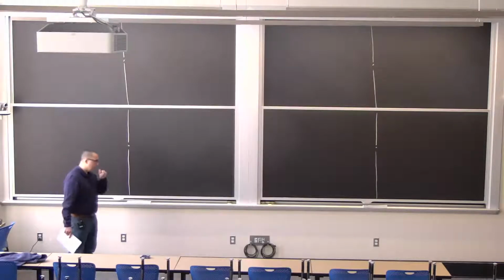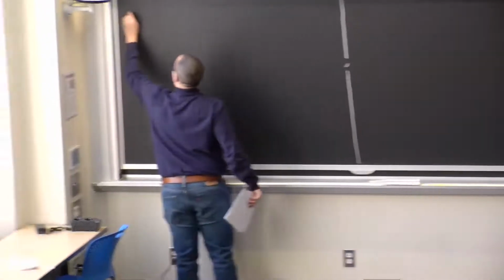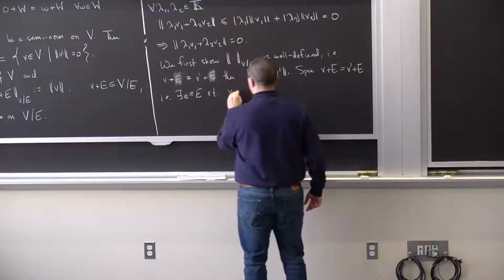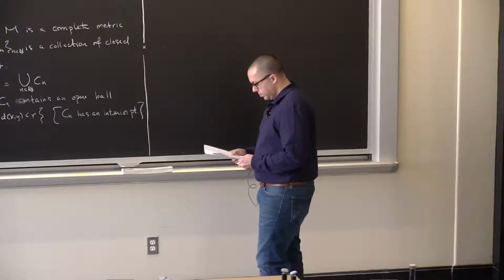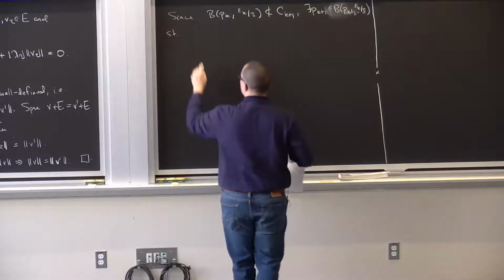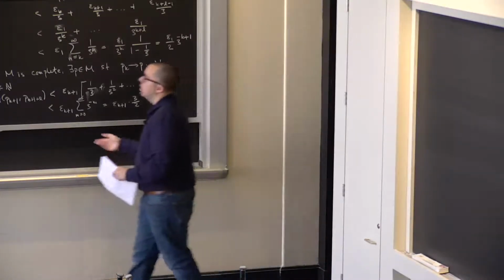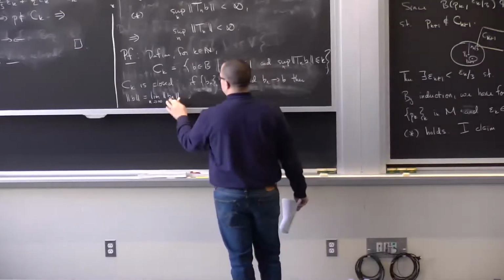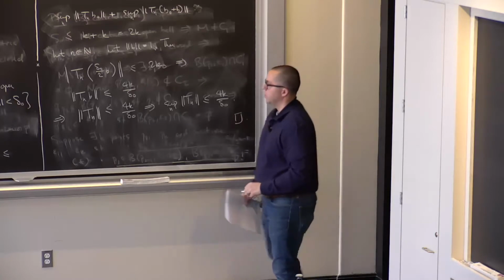Lecture 3: Quotient Spaces, the Baire Category Theorem and the Uniform Boundedness Theorem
We finish introducing the basic notions of functional analysis including subspaces, quotient spaces, and seminorms (almost norms). Then we prove some necessary fundamental theorems for moving forward: the Baire Category Theorem and the Uniform Boundedness Theorem. The former theorem is the only category theory known to the instructor.